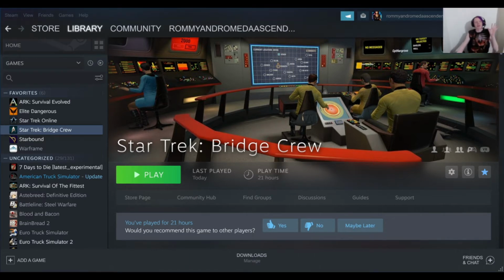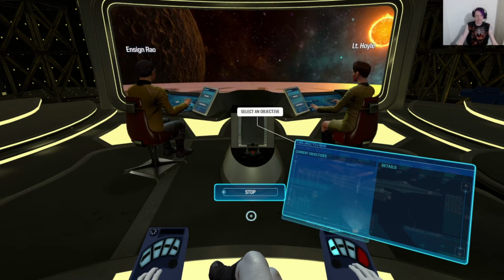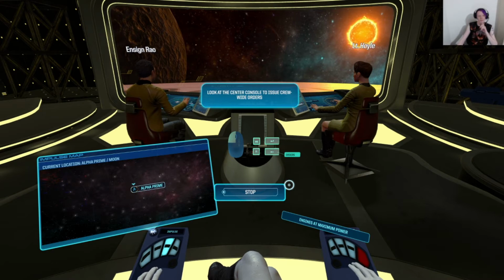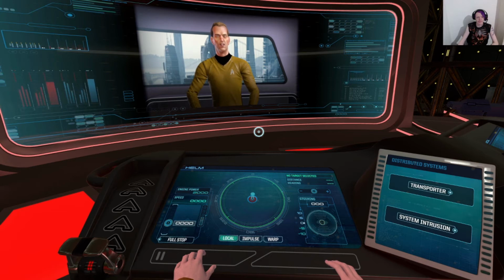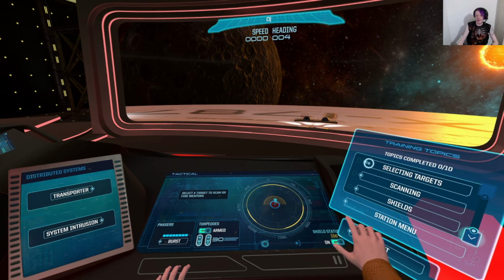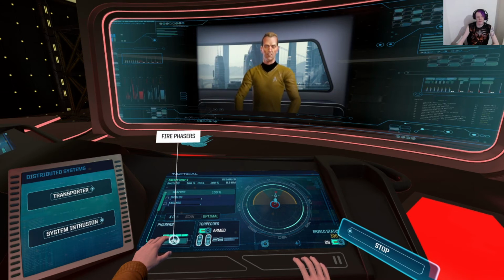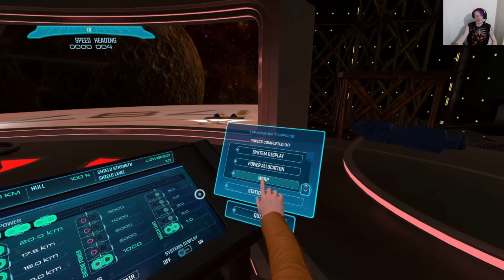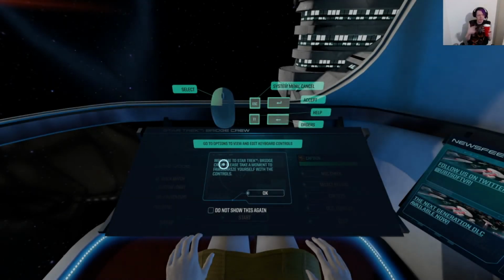On The Holodeck 2020 Star Trek: Bridge Crew Preview Episode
So its finally here, the first On The Holodeck episode of 2020 and what better way to start it off than with Star Trek & more importantly a game I've waited ages for Bridge Crew.
This episode is a preview of what to expect in future episodes with my co-hosts & a run through of the tutorials & explanation of the game & software.
Have fun, more on the way soon from Bride Crew & other titles too.

Merchandise, New Single & Album Coming Soon!